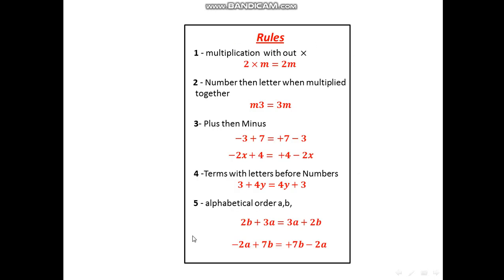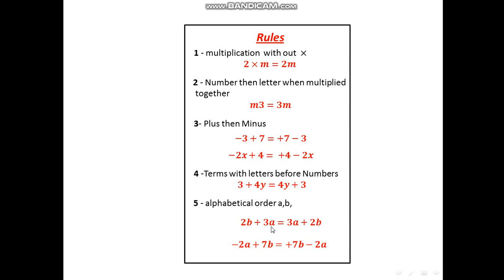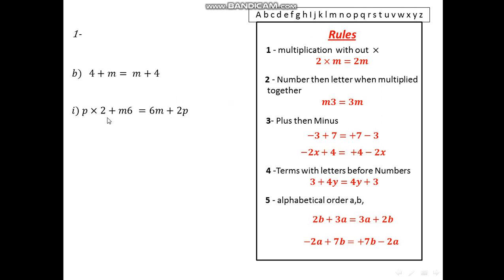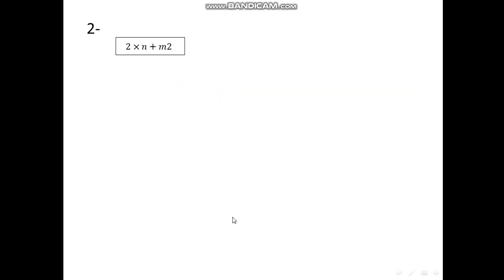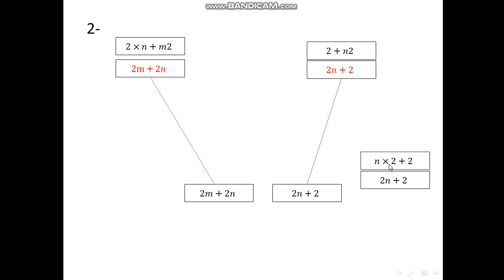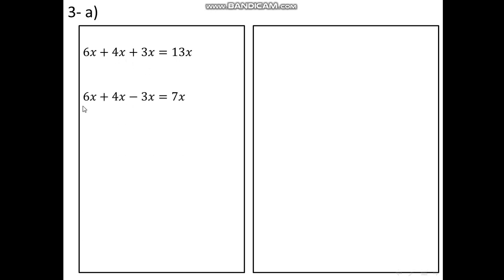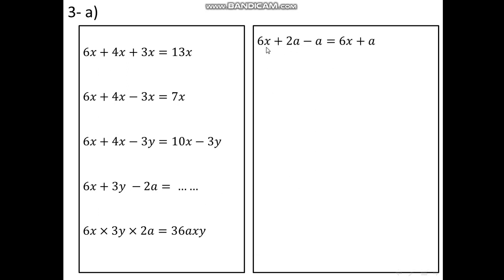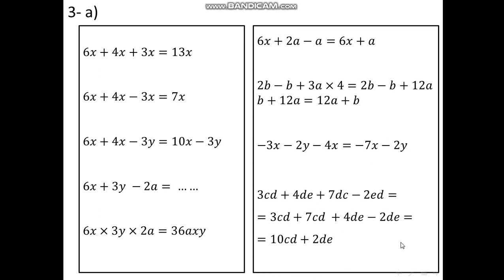video 8- part 2- Exercise 9 1